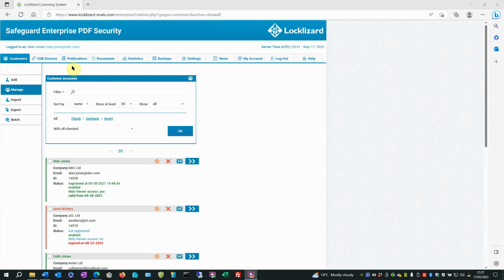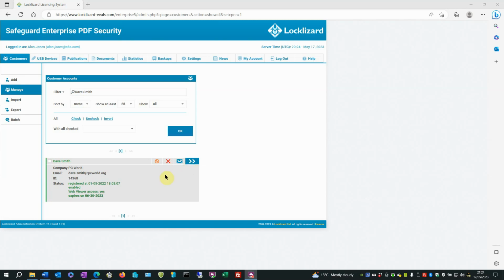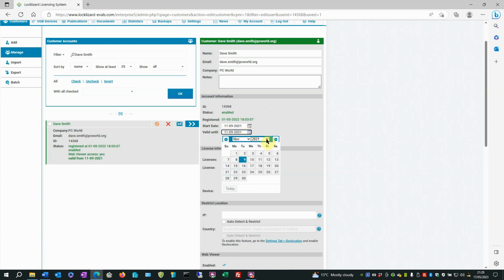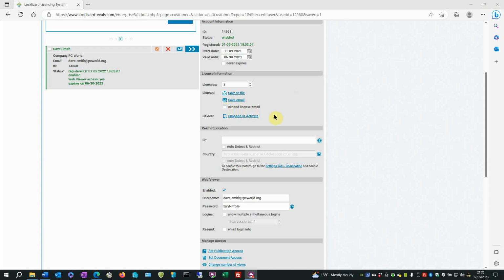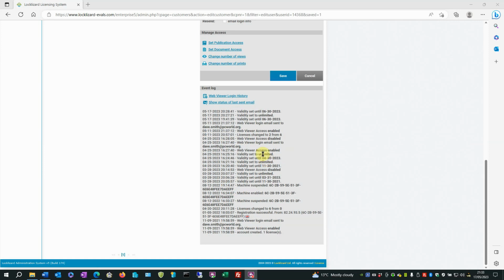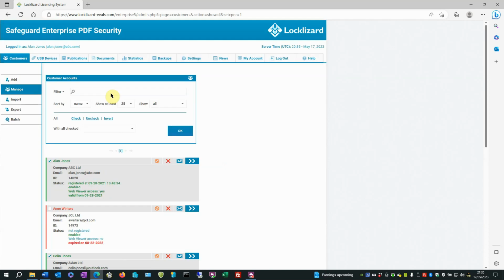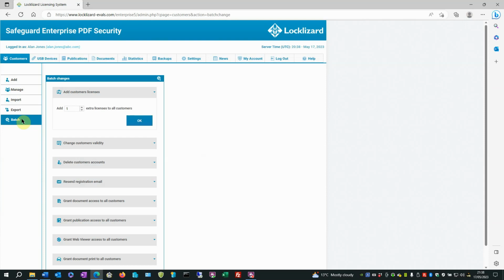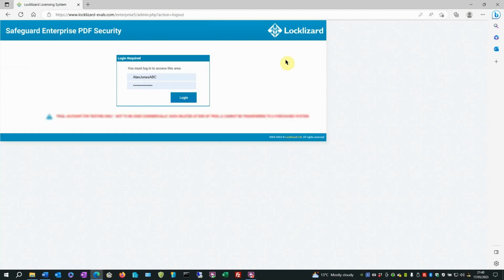Safeguard Admin: Controlling User Accounts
How to manage user accounts in the Safeguard Admin System including performing actions on single and multiple accounts and all accounts via batch changes.